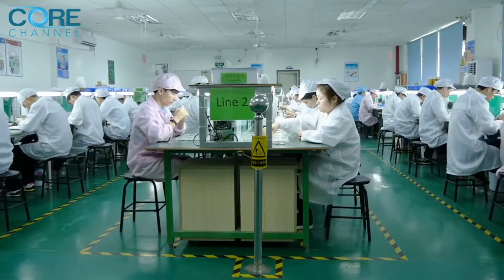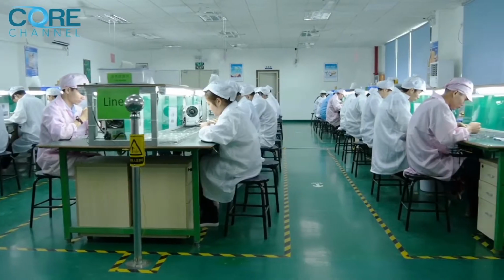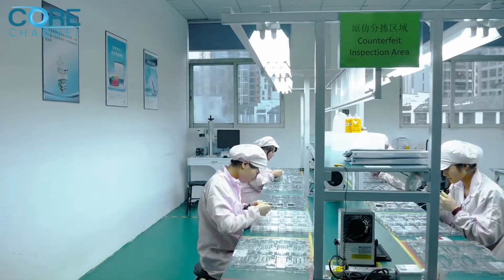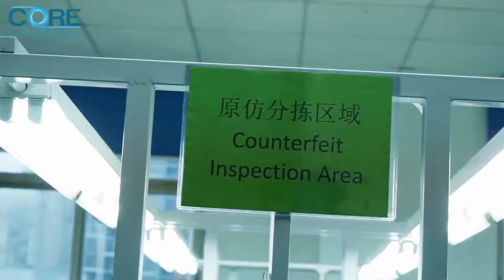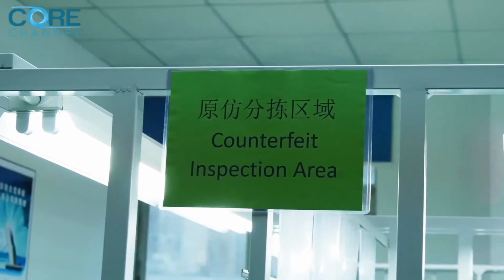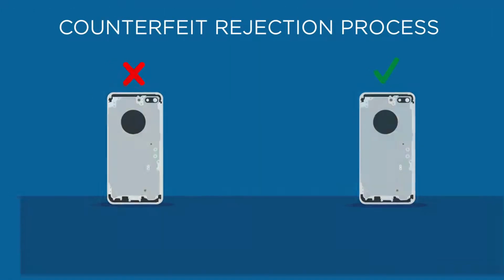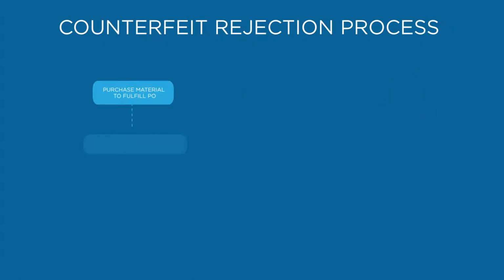Core-Channel - Counterfeit Rejection Process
Core-Channel is committed to industry best practices.  We work diligently to remove counterfeit materials form our managed supply chain.  Core-Channel effectively applies ISO principles to our counterfeit rejection process in order to ensure nonconforming components and assemblies are eliminated from repair inventories we support.